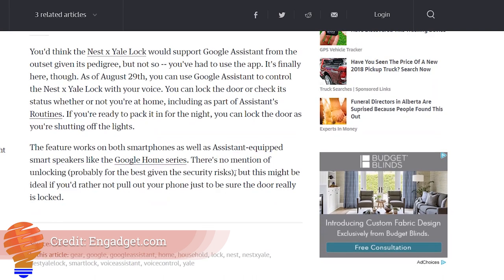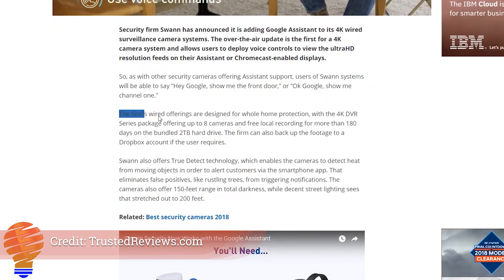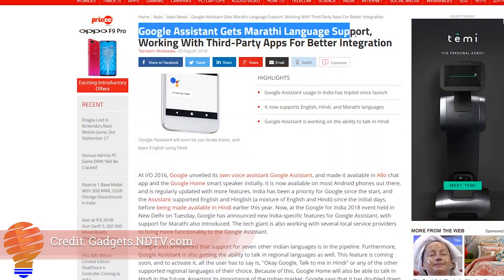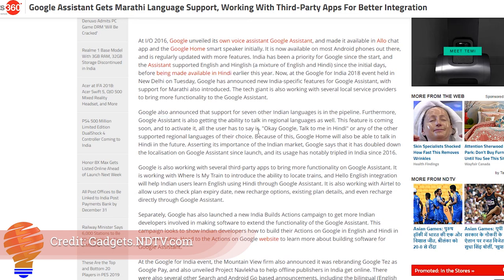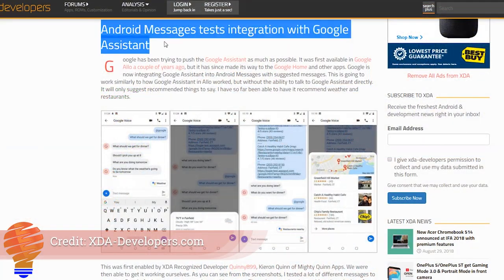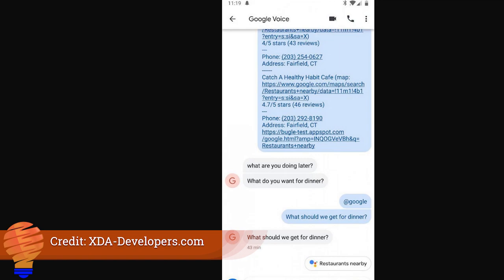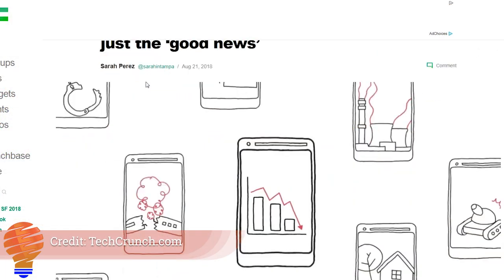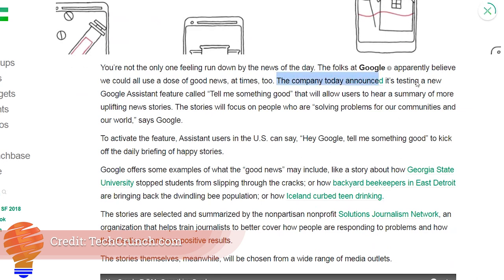Google Home New Updates and New Features for August 31, 2018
The Google Home and Google Assistant have all kinds of new updates and new features for this week in 2018, and I go through all of them here in my latest update video for the Google Home and Google Assistant.  These videos follow the Google Home and Google Assistant updates as they go through their latest development phase.

Specifically, this week we're seeing the Google Assistant everywhere!  That's because of IFA 2018, as well as a number of updates from Google themselves.

- Google Assistant now controls your Nest x Yale smart lock

It's about time that the GoogleHome and GoogleAssistant could work with your Nest x Yale Smart Lock. You can now lock your door and use routines to do that as well.

- Meet the first 4K security cameras to rock Google Assistant smarts

Swann is a major security camera producer, and now with a Google Home and a Google Chromecast, you can see all of your 4K security cameras on your TV.

- Google Assistant for more Chromebooks is still on the way

The older Chromebooks still don't have Google Assistant.  That may be changing, however.  It looks like Chrome OS will have an opt-in button for Google Assistant.

- Google Assistant Gets Marathi Language Support, Working With Third-Party Apps For Better Integration

Enough said.

- Android Messages tests integration with Google Assistant

Android messages are being integrated with Google Assistant.  It appears that the Google Assistant will chime in and provide you opportunities for information.

- Google Assistant's latest feature delivers just the 'good news'

I love getting the news, but I don't love negative spins on the news.  This latest feature from Google allows you to get just the good news.

- Google might be planning to replace Voice Search with Google Assistant on Pixel devices

It looks like the Pixel 3's Voice Search capability will be replaced with the Google Assistant.  This makes sense, here's hoping it's retroactive.

- Google App tests a new layout for the Google Assistant settings page

I love the new layout of the Google Assistant settings page.  It appears more like an account page and has a better breakdown for users.  It's not yet deployed, however.

- LG 2018 TVs in 7 new markets to get Google Assistant

Google Assistant on 2018 LG ThinQ TV owners in Australia, Canada, France, Germany, South Korea, Spain and the United Kingdom.

- LG's wireless Tone headphones have a Google Assistant button

The Tone Platinum SE headphones will have a button, not a wake word, to use the Google Assistant.  I like this approach to things you'll be out and about with.

- LG adds XBOOM Go and Google Assistant-powered XBOOM AI ThinQ to its XBOOM audio line-up

The XBoom lineup is a group of heavy-hitting smart speakers.  The XBoom AI W7 and W9 both have the Google Assistant on board.

- Harman Kardon Announces New Google Assistant Smart Speaker

Harman Kardon now has 3 voice assistants on their products: Cortana, Alexa, and the Google Assistant.  This is a $700 USD smart speaker, though.

- Bang & Olufsen's pricey BeoSound line gets Google Assistant

Speaking of pricey speakers, how about the BeoSound 1 and 2 at $1750 and $2250 respectively?

- JBL Link Bar soundbar w/ Google Assistant and Android TV up for pre-order at $399, ships Oct.

I like the JBL Link Bar as an alternative to the Sonos Beam.  Cheaper, and with Google Assistant.

Brian